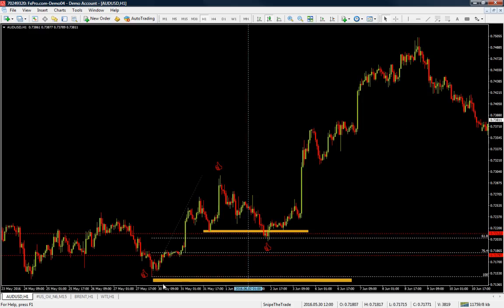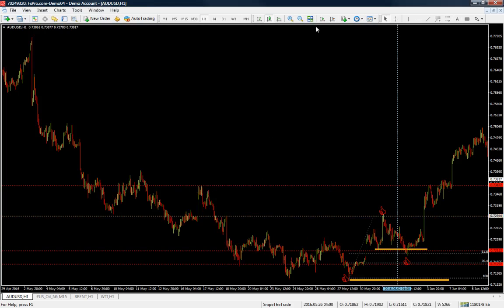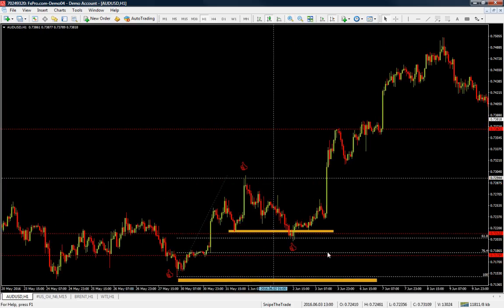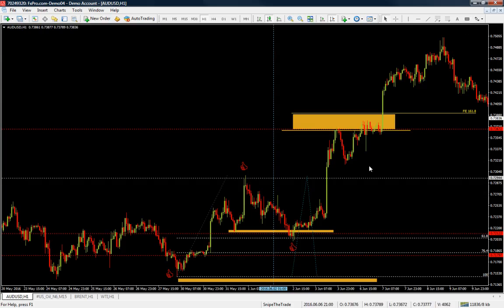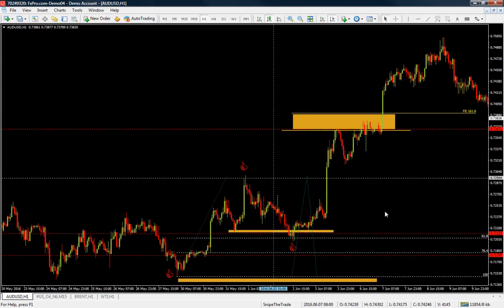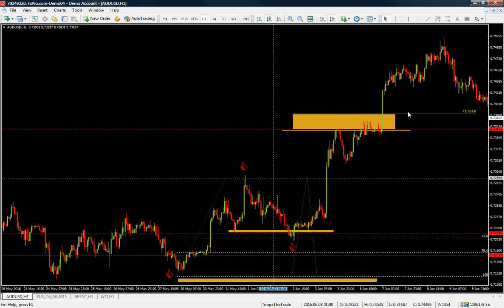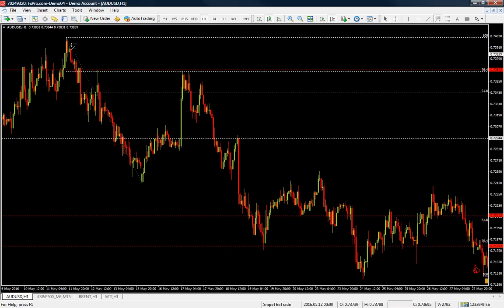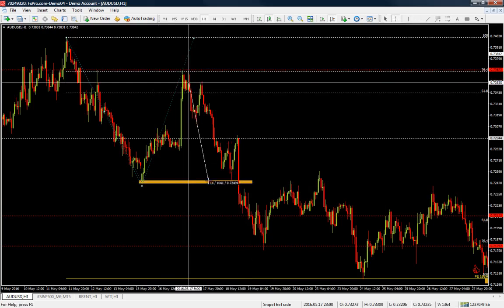How to calculate targets with fibonacci extensions